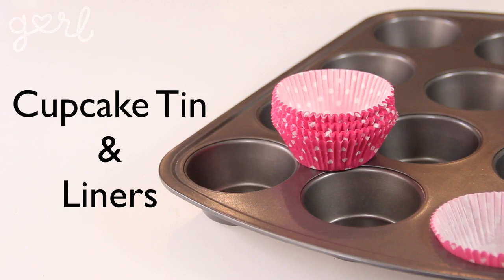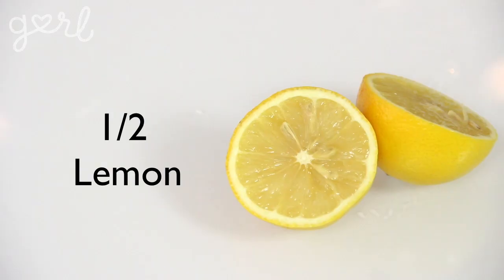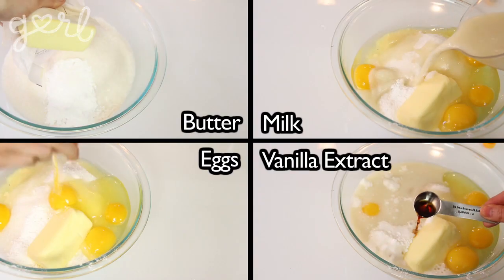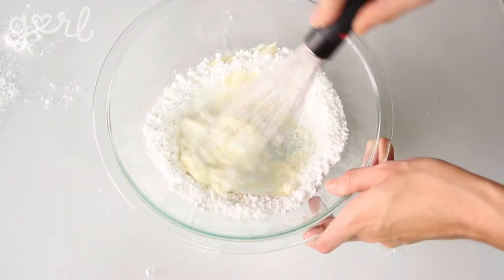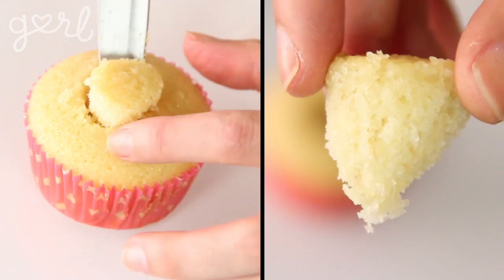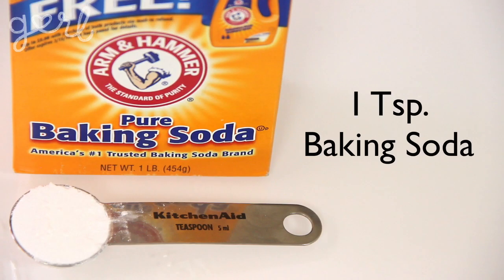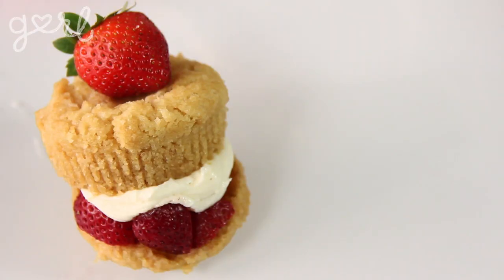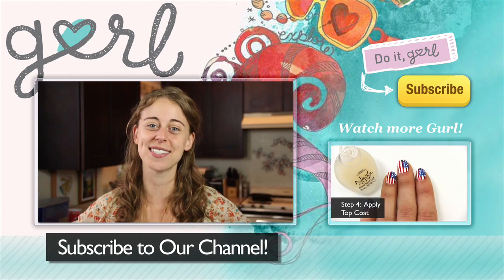DIY Strawberry Shortcake Cupcakes! - Do It, Gurl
"Strawberry-Filled Cupcakes"

Jamie has a yummy summer dessert idea that makes use of a seasonal fruit: strawberries! She's showing both how to make cupcakes with strawberry filling (from scratch!), as well as how to make a shortcake biscuit if you want to make strawberry shortcake. Watch now to find out how these delicious treats are made!

Supplies:
Cupcake Tin & Liners
Bowl & Whisk
Spoon & Paring Knife
Solid & Liquid Measuring Tools
Oven Mitts

Ingredients:

For Cake Batter:
2 cups all-purpose flour
1.5 cups sugar
1 tablespoon baking powder
1/4 teaspoon salt
1/2 cup butter
4 eggs
1 cup milk
2 teaspoons vanilla extract

For Strawberry Filling
1 cup diced strawberries
1/4 cup sugar
1/2 lemon (for the juice)
Package Unflavored Gelatin OR 1 tablespoon cornstarch and 1/4 cup water

For Frosting:
2 Cups Powdered Sugar
1/2 Cup Butter
1 Tablespoon Milk
1 Teaspoon Vanilla Extract

For Biscuits:
1.5 Cups Flour
1 cup sugar
1 teaspoon baking soda
1/2 teaspoon salt
1/2 cup vegetable oil
2 tablespoons distilled white vinegar
2 teaspoons vanilla extract

Steps:
Step 1: Prep Workstation
Step 2: Make Batter
Step 3: Bake Batter (350 degrees, 18-25 minutes)
Step 4: Make Strawberry Filling
Step 5: Make Frosting
Step 6: Insert Frosting into Cupcake
Step 7: Frost Cupcake